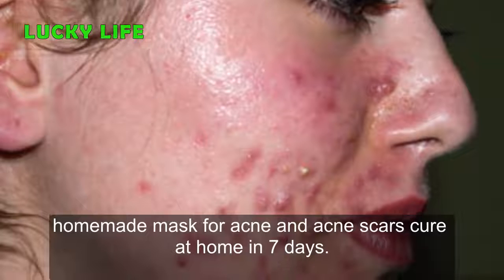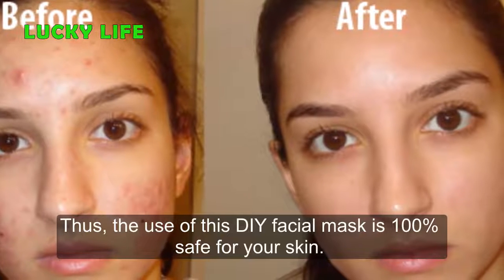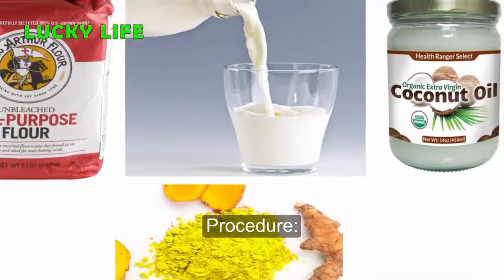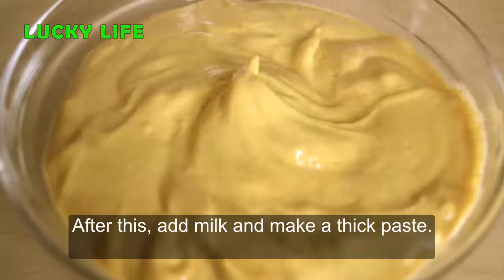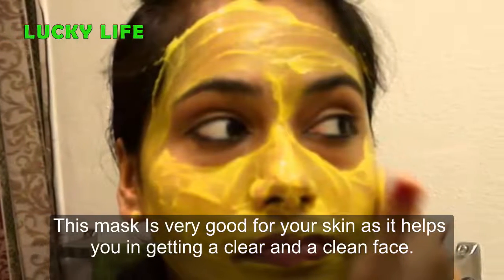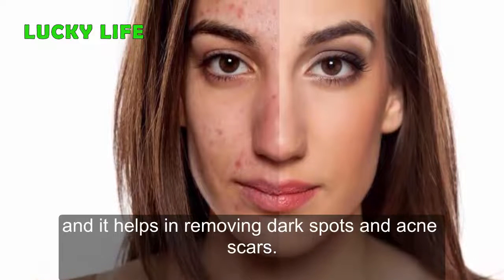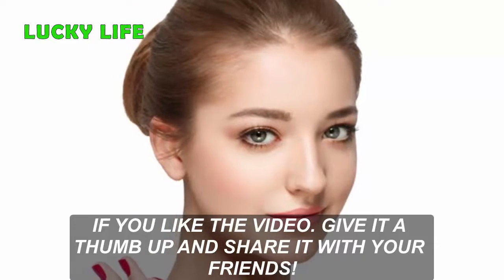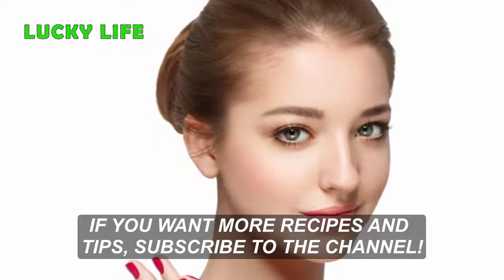Acne Treatment || How To Get Rrid Of Acne Permanently!